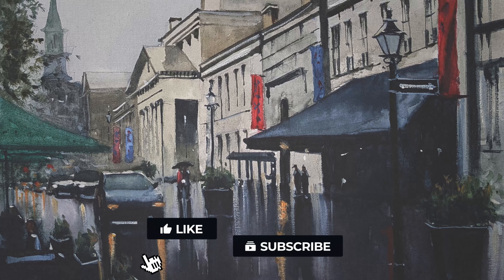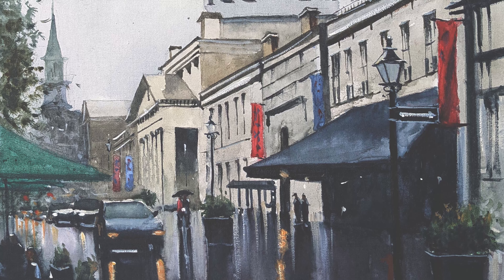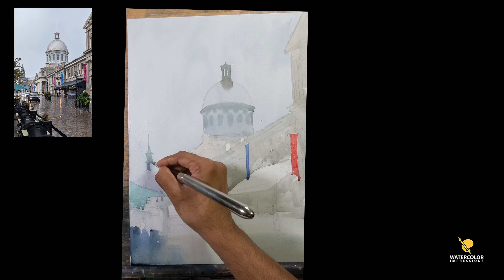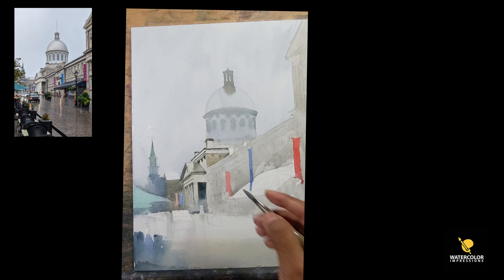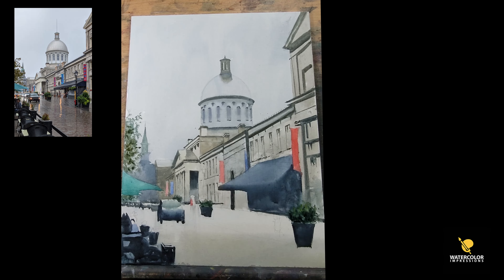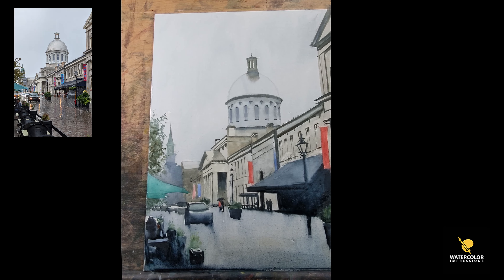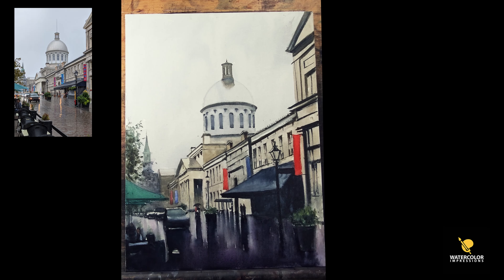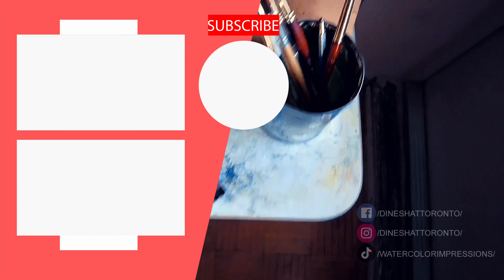Which is better to paint on? WATERCOLOR paper or Canvas?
A step-by-step easy watercolor painting tutorial on  "How to do painting on watercolor canvas " in watercolors by a professional artist.

► Materials used in this video:

- Watercolor canvas board 12x16 inches
- Princeton Brushes
- Brustro Brushes
- Masking tape
- Spray bottle
- Tissue Paper

► Colors used in this video:

- Cerulean Blue
- Cadmium Yellow
- Cobalt Turquoise
- Cobalt Blue
- French Ultramarine
- Raw Umber
- Burnt Umber
- Payne's Gray/Neutral Tint
- Yellow Ochre
- Sepia
- Alizarin Crimson
- Chinese White